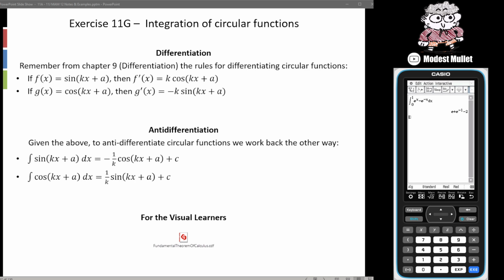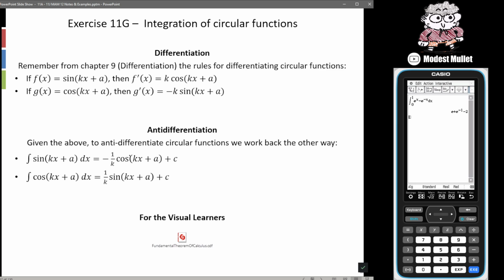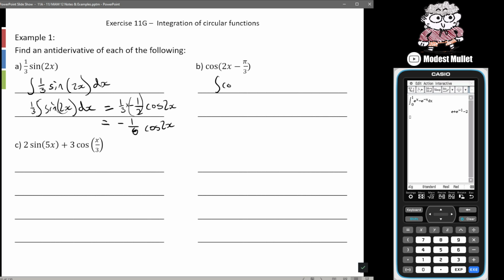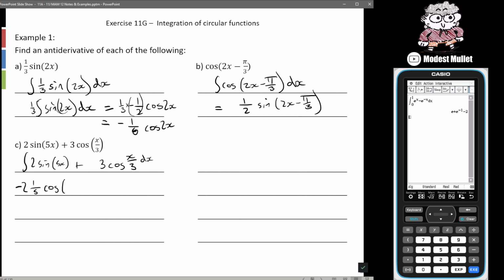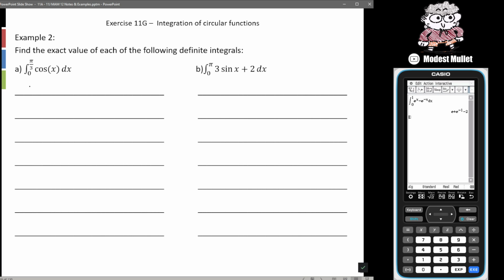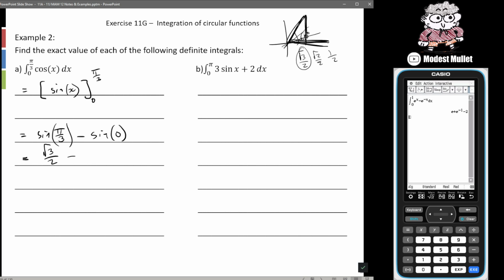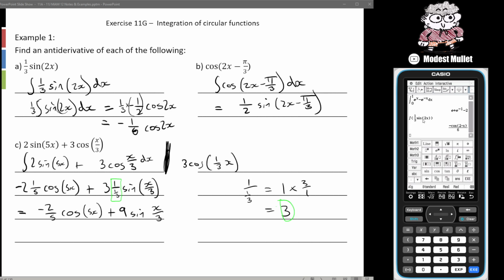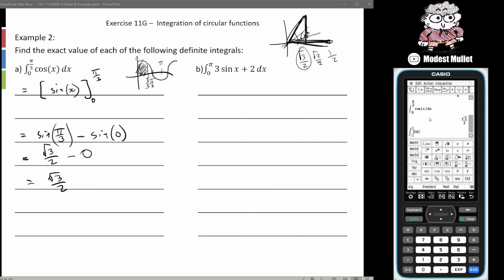12 Methods - Antiderivative of circular functions - Ex11G